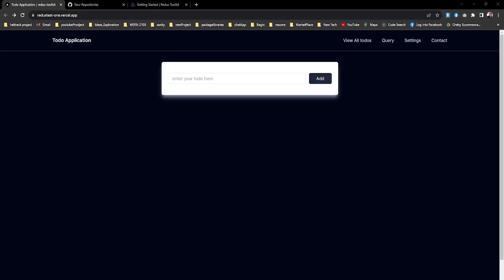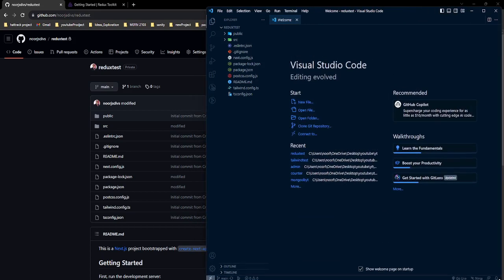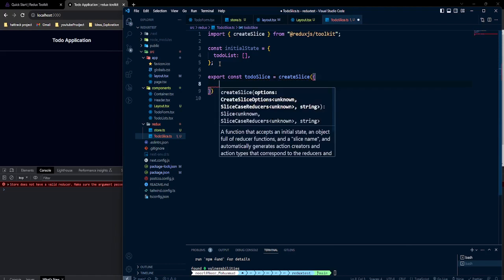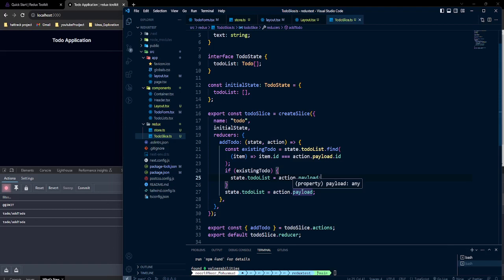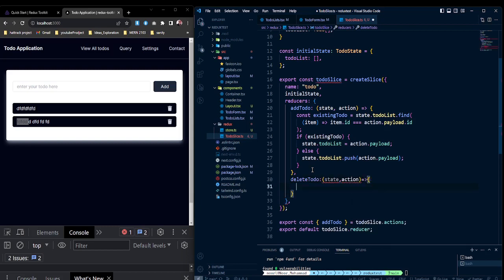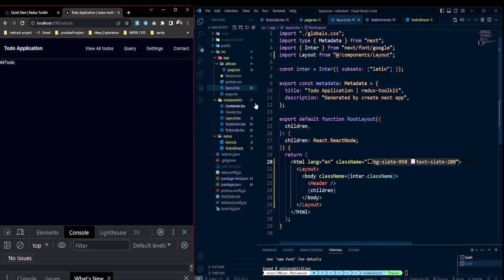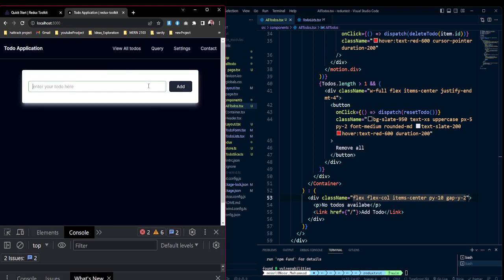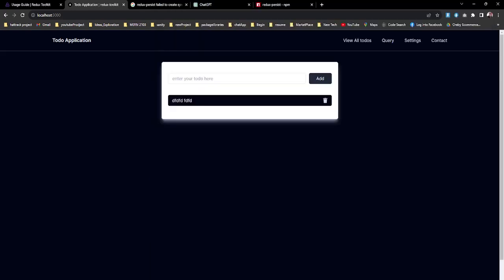Redux-persist : Learn Redux Toolkit in under 1 hour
🚀 Ready to become a Redux Toolkit pro in just one hour? Join me in this comprehensive tutorial where I cover everything you need to know about React-Redux, Redux Toolkit and Redux-persist. From the basics to advanced usage, I'll guide you through it all, ensuring you understand how to use each feature properly.

In this tutorial, you'll learn:
The fundamentals of React-Redux, Redux Toolkit and Redux-persist.
How to implement Redux Persist for real-time data storage.
Live coding examples for hands-on practice.
Tips and best practices for efficient Redux usage.

🔍 Ready to dive in? Clone the project from GitHub

Don't miss this opportunity to elevate your React-Redux skills and enhance your web development journey.